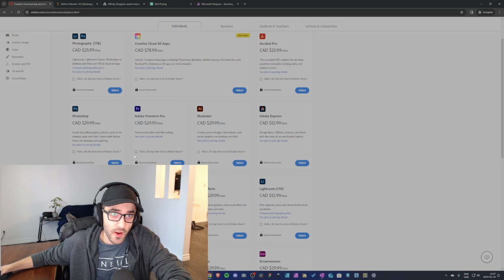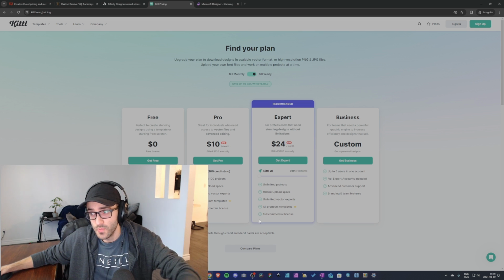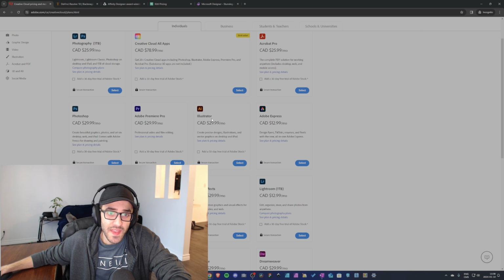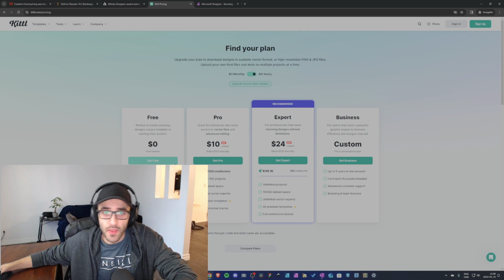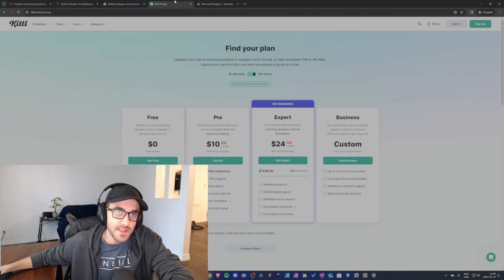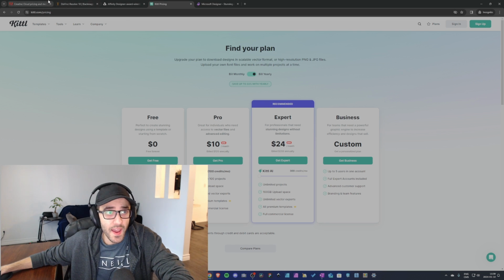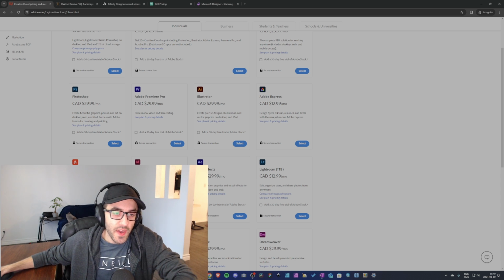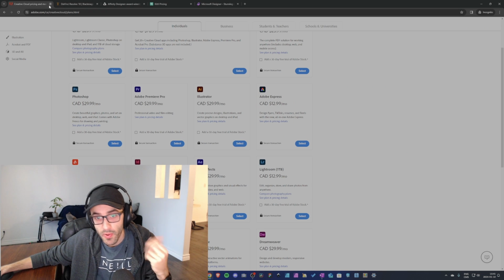I Cancelled my Adobe Creative Cloud Subscription - Here's Why